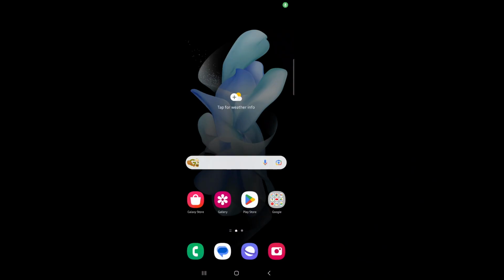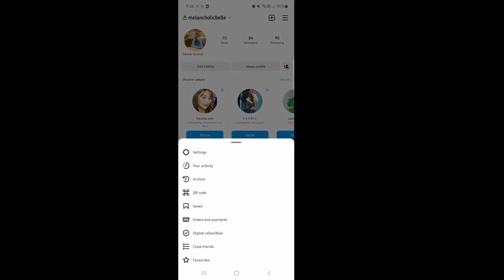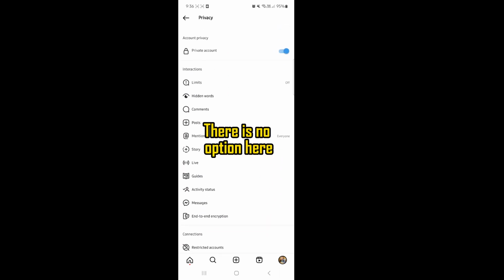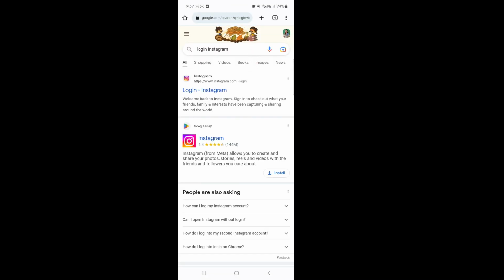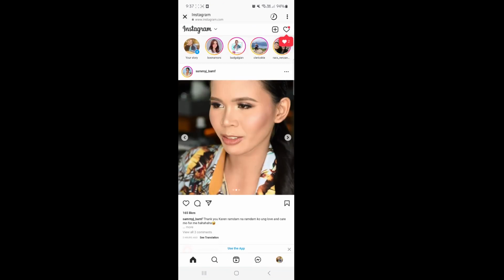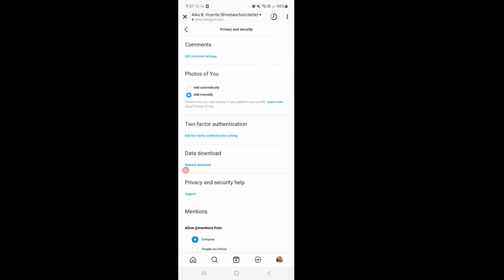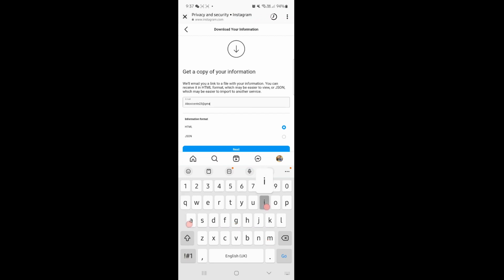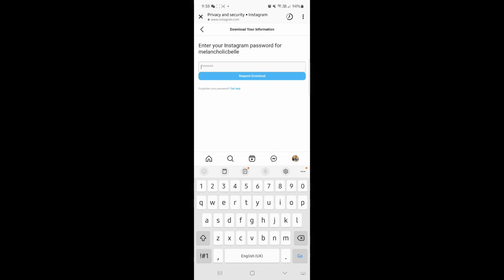How To See Sent Request On Instagram | How To Cancel Instagram Sent Request (Step by Step)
In this video I'll show you How To See Sent Request On Instagram. The method is very simple and clearly described in the video. Follow all of the steps & you will know How To See Sent Request On Instagram.